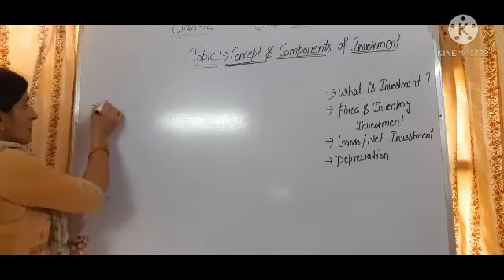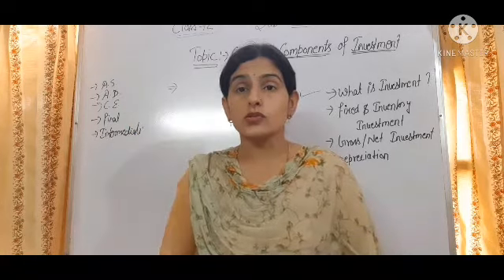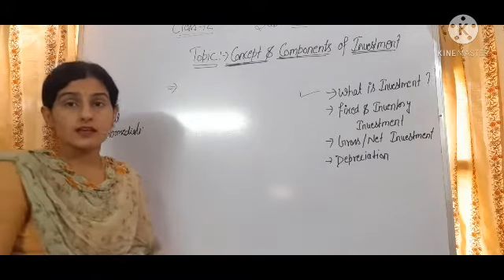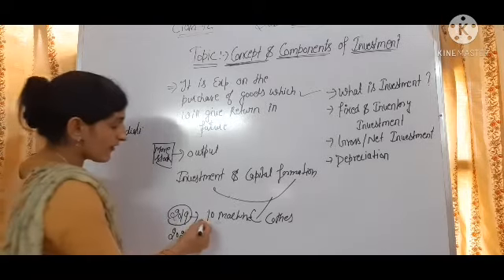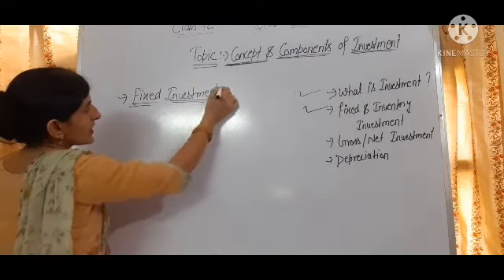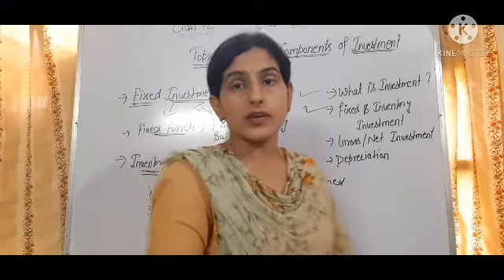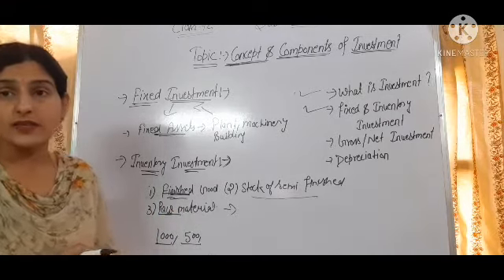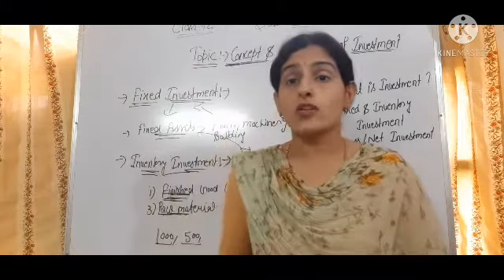Macroeconomics chapter-1, part-4 concepts and components of Investment by MB